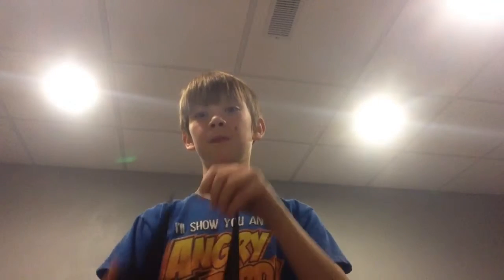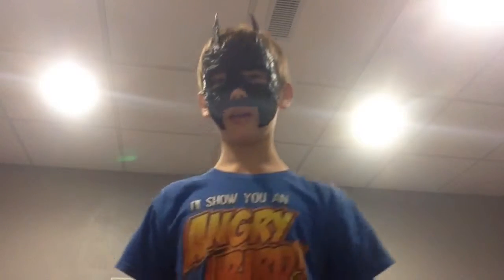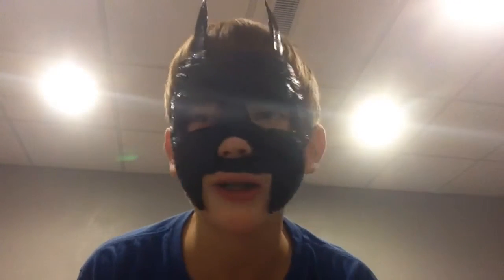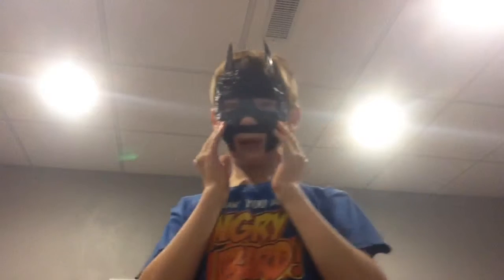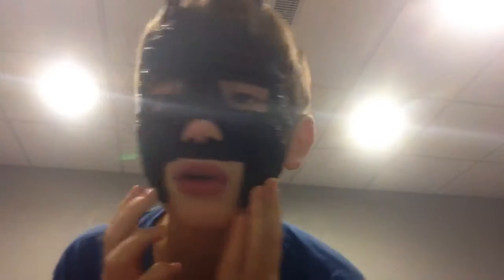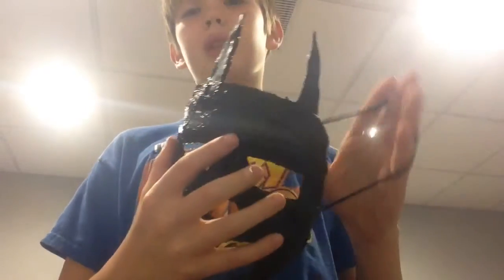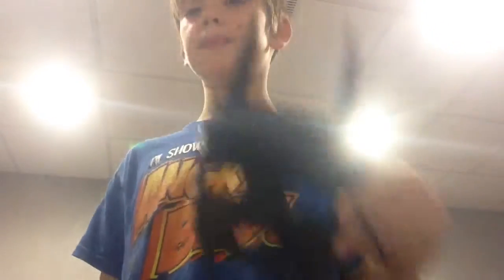IM BATMAN!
In this video I'll be showing off my art project.